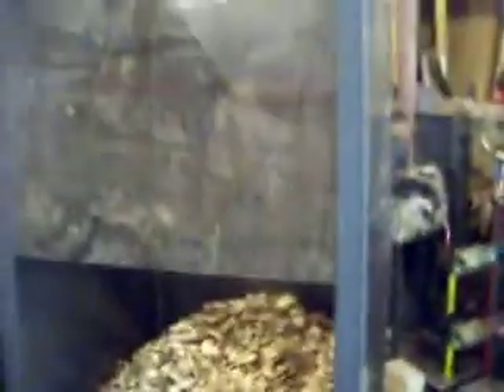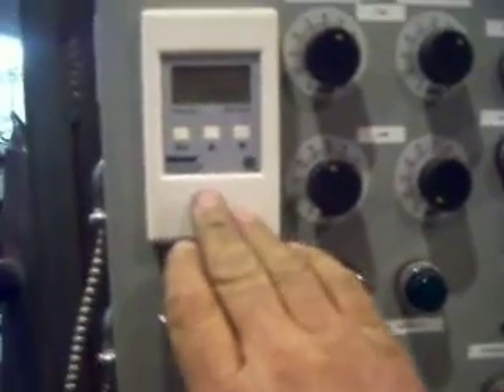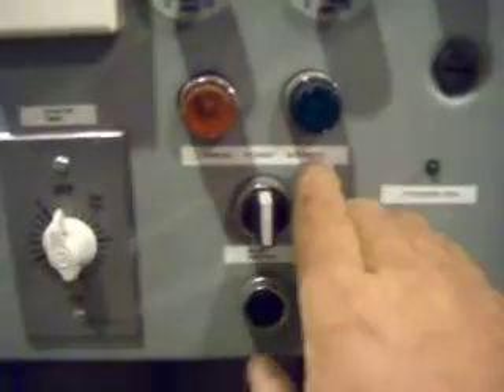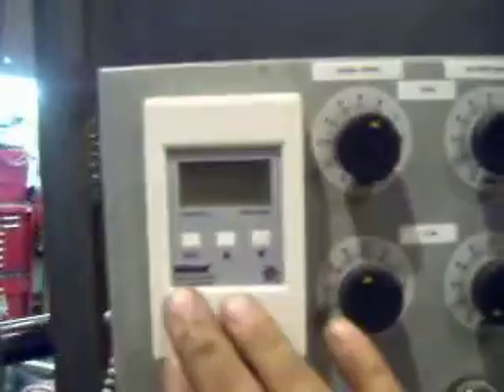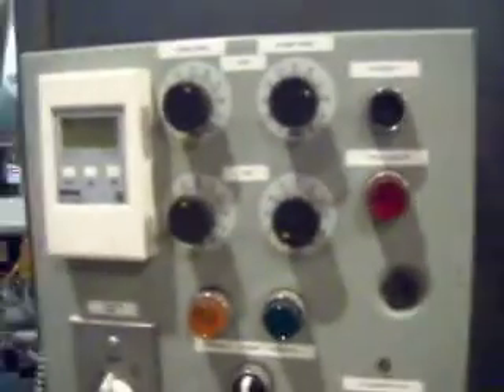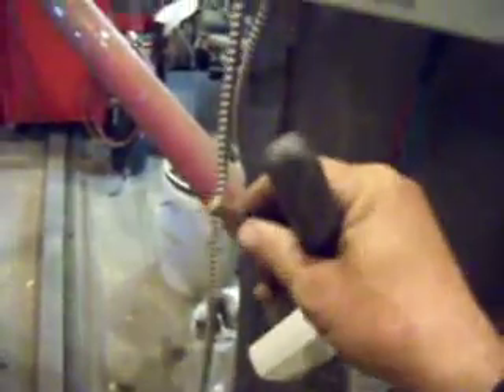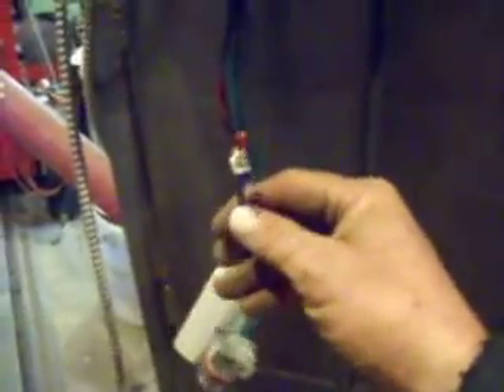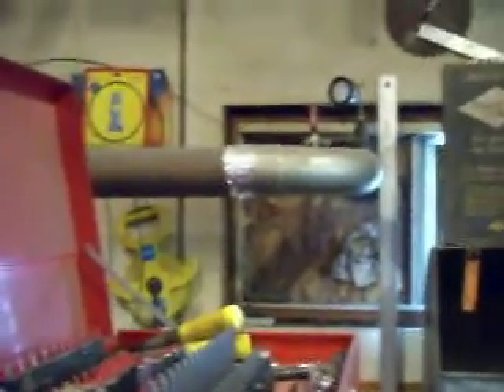gasifier-automation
Automation Explanation, 2 different systems (old and new), in a temp. joined config, (new gasifier is big steel box in background, the auger will eventually be hooked to it.).